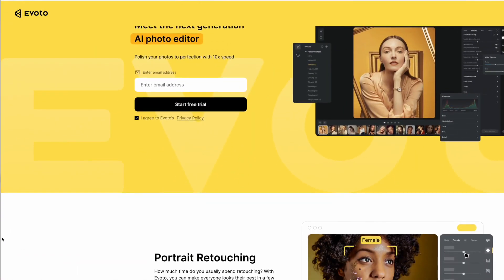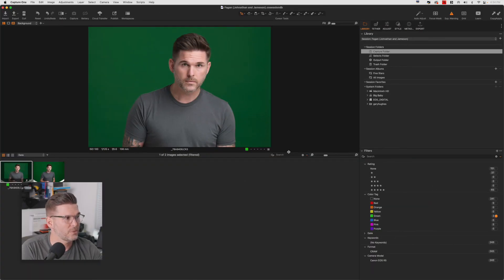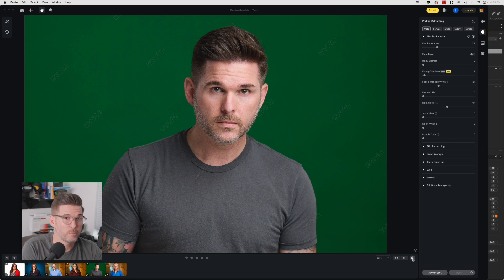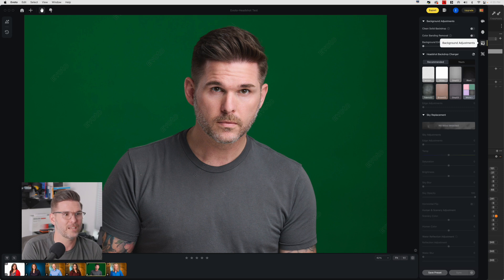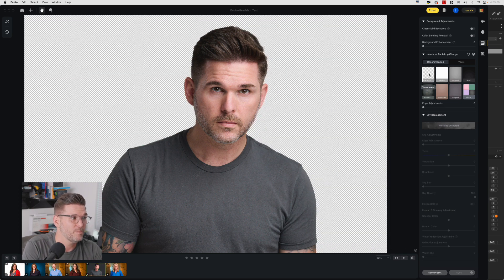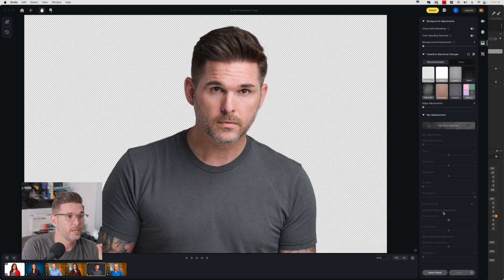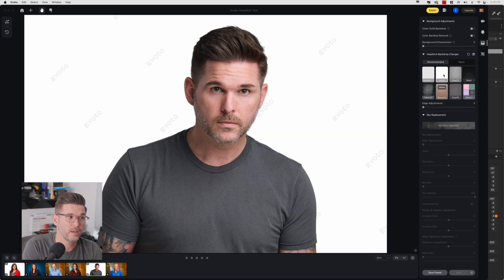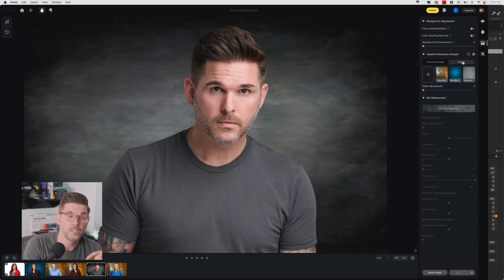Replace Headshot Backgrounds in One Click with AI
AI has some powerful tools that can make your job as a headshot photographer much easier, but this one is next level! In this video, I show you how I use Evoto to replace backgrounds in just one click. The best part is that you can apply the same retouching and background settings to pretty much any number of images to make batch retouching team and event headshots SO much easier.

00:00 - Intro
01:03 - AI Retouching Before and After
02:15 - Background Replacement in One Click
03:18 - Headshot Tools Ad
03:48 - Using Your Own Backgrounds
05:03 - Conclusion